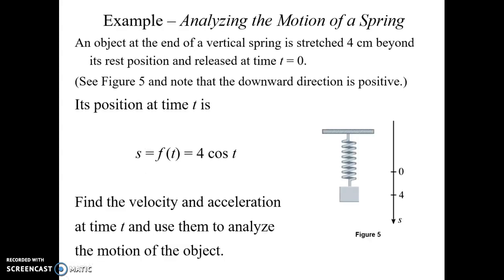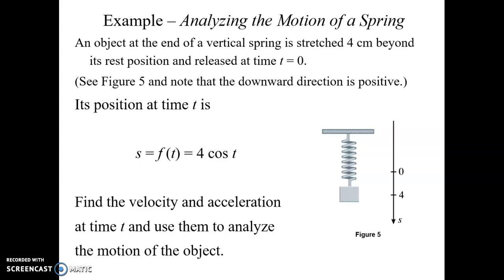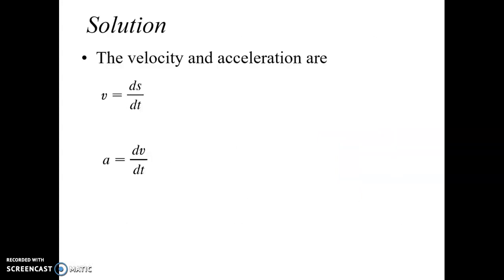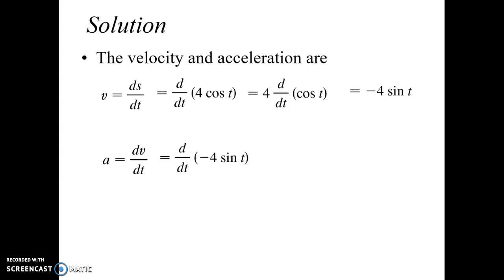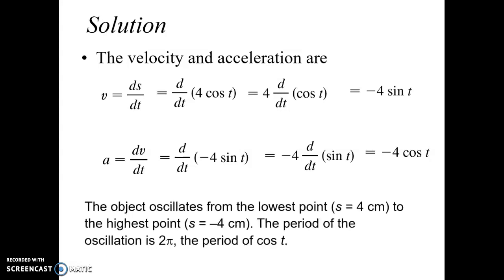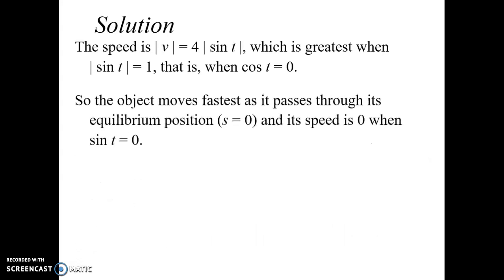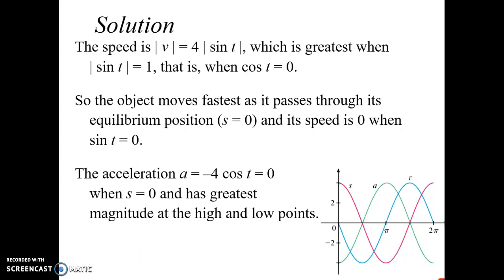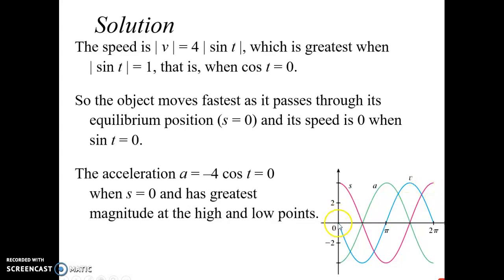MAT 221 S3.3 Video #2